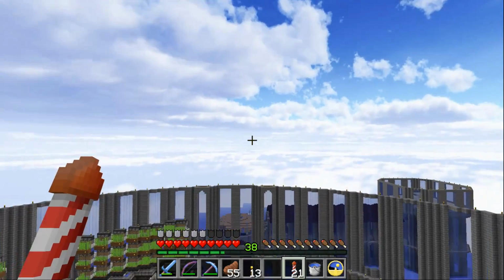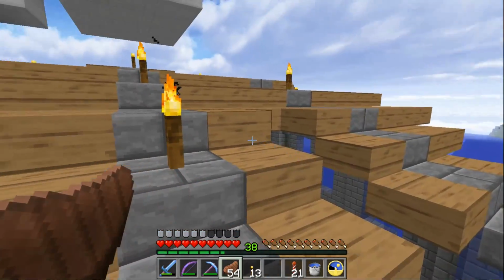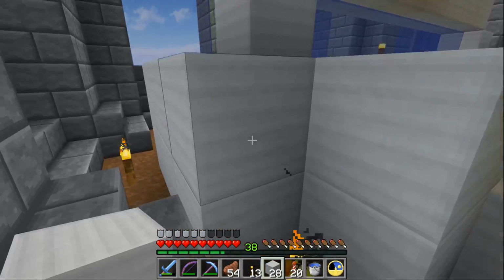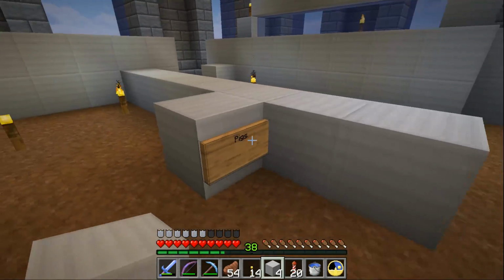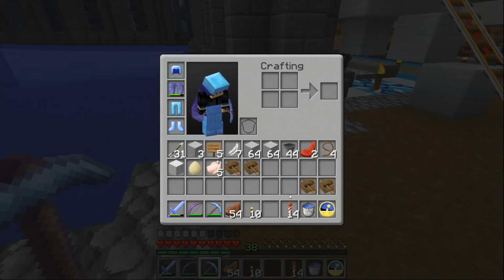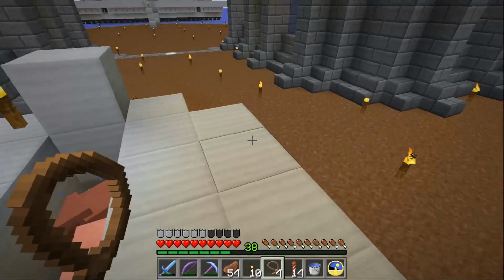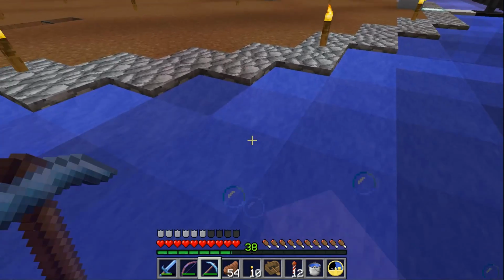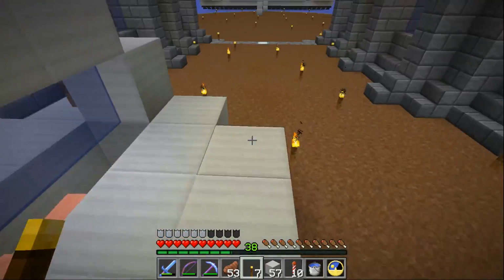Minecraft Let's Play Episode 160 Farming Porkchops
Today we set up a pig farm

also sky texture from Halcyon Days

Come watch me live on Mixer (formerly Beam)